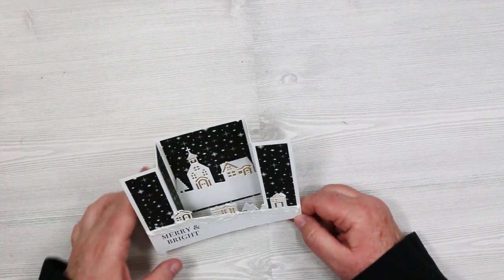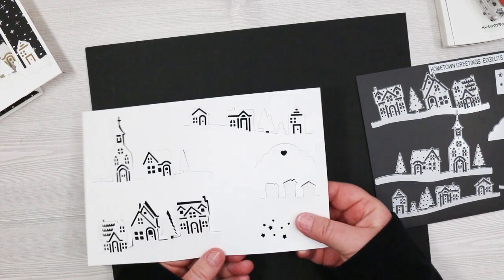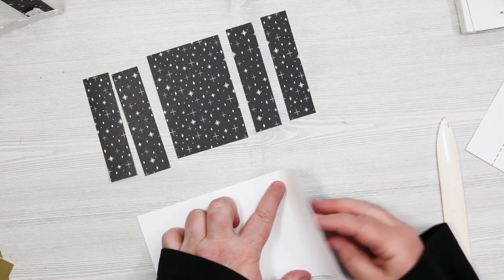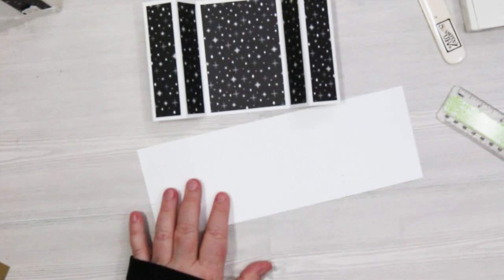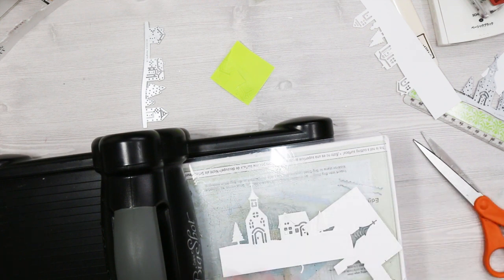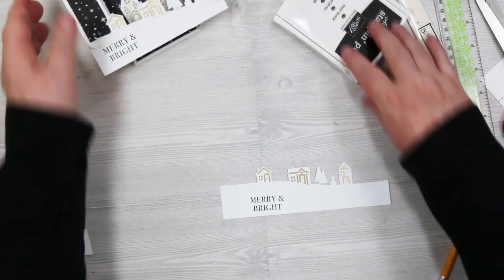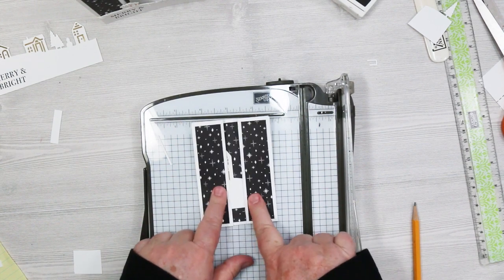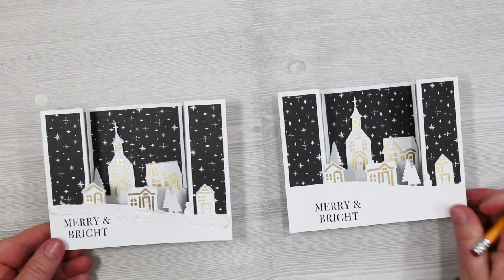How to create a Bridge Card with Stampin Up's Hearts Come Home Bundle.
How to create a Bridge card with the Stampin Up Hearts Come Home Bundle.  Welcome to Stampin with Sandi Videos I'm a Canadian Stampin Up Demonstrator and I love to share my stamping and card ideas, I hope you will enjoy today's video.  I also shared a printable PDF file for this card on my blog And two things, at 12:59, I say the bridge is 1-3/8 - it's actually 5-3/8 and I highlight that in BIG BLACK letters on the screen and the designer paper is from Merry Little Christmas, but any designer paper works.  Sorry for these errors, I'm dealing with some cancer issues right now, so my mind is a little distracted, but I wanted to share this fun card ideas with you anyway.